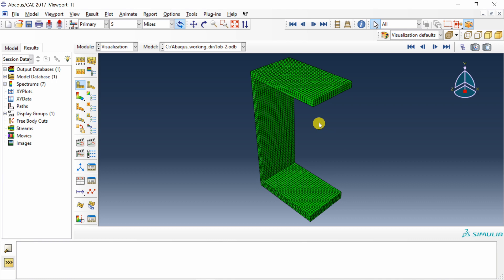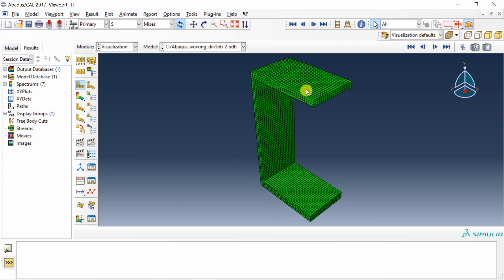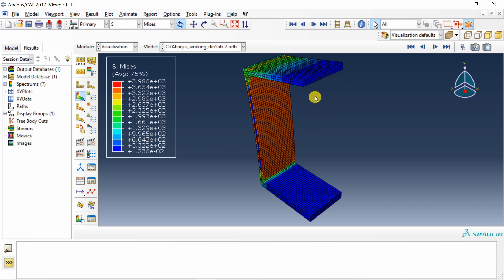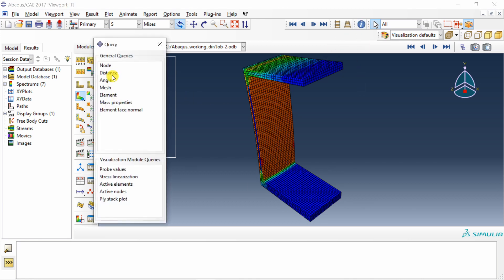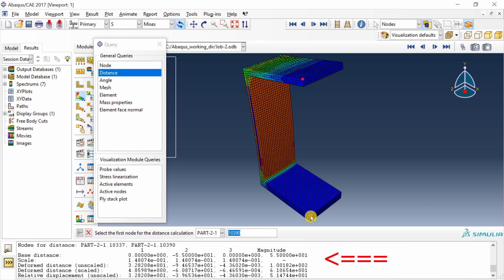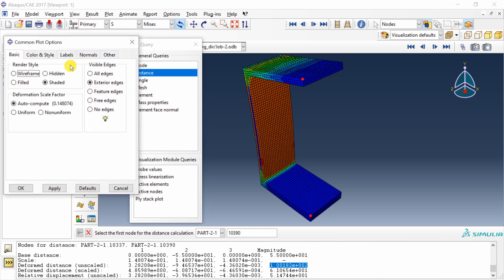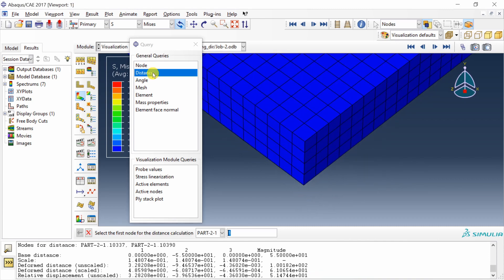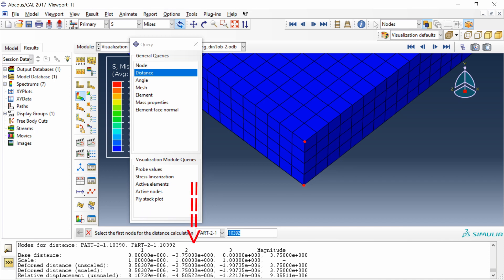How to measure a distance between 2 nodes in Abaqus CAE?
Measure the distance between any two nodes in Abaqus CAE. Visualization module. Measure distance in Abaqus results.